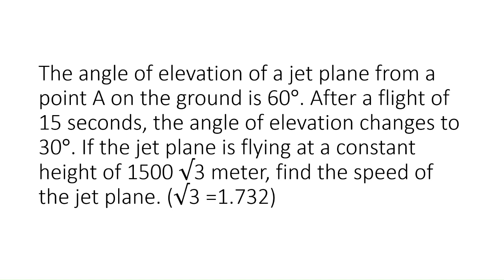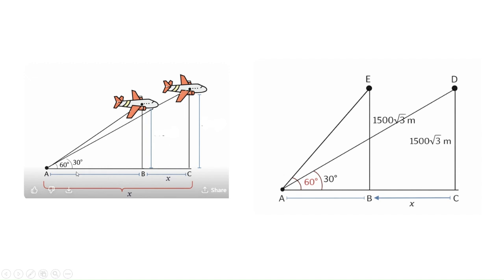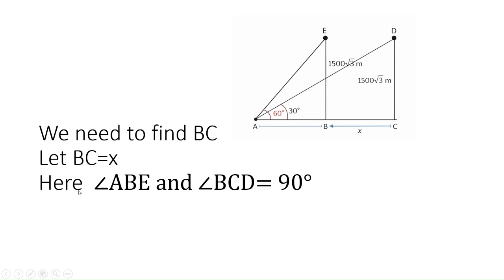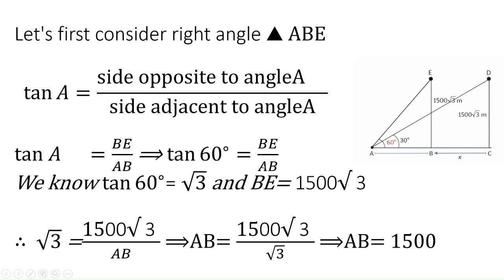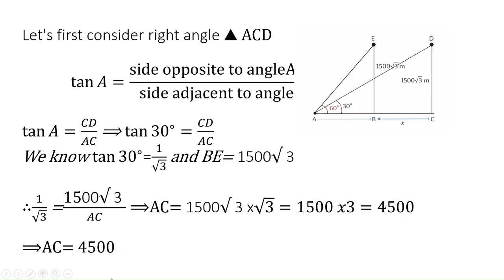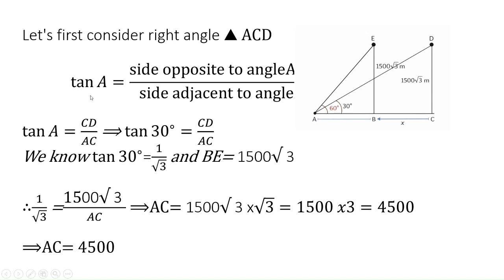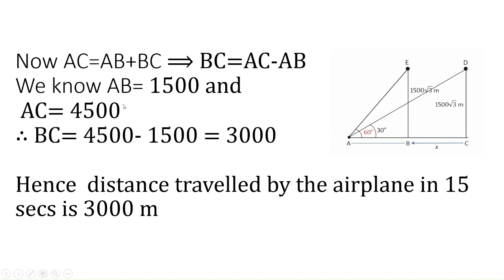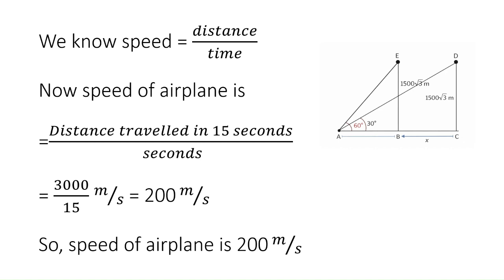The angle of elevation of a jet plane from a point A on the ground is 60°. After a flight of 15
The angle of elevation of a jet plane from a point A on the ground is 60°. After a flight of 15 seconds, the angle of elevation changes to 30°. If the jet plane is flying at a constantheight of 1500 √3 meter, find the speed of the jet plane. (√3 =1.732)